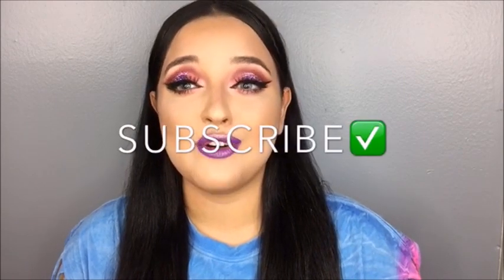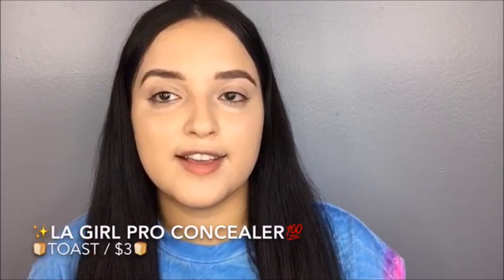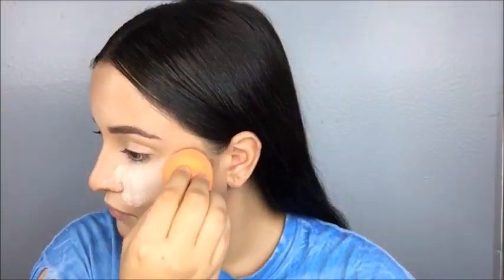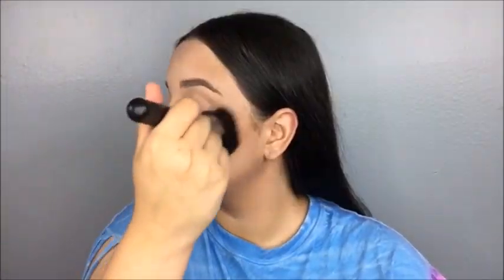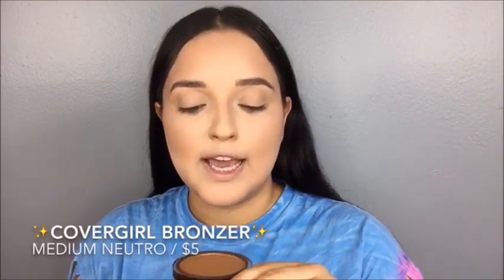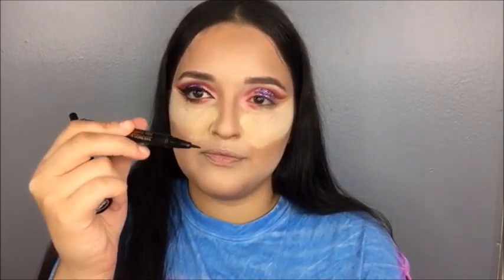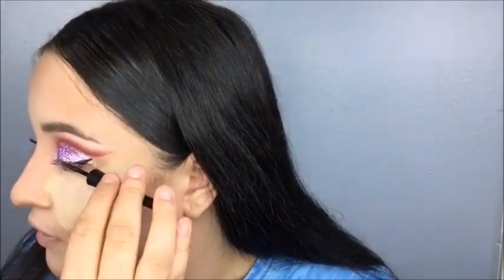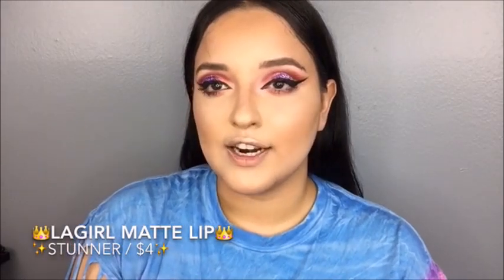IsThisMAGIC !?! + FIRST TIME | Using Modern Renaissance Palette!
new video +every WEDNESDAY + FRIDAY @4:00pm

ADD/FOLLOW !Let's be FRIENDS!

Products used down below↙️
:::  in order just on video ↙️
👾. @makeupforeverofficial (Make up forever ultra HD foundation stick 125 )
👾. @maybelline ( Maybelline concealer fair Claire + loose powder 01 )
👾. @realtechniques ( Orange beauty blender ) $5 Walmart
👾. @lagirlcosmetics ( Pro concealer in Toast + Lip / Stunner )
👾. @airspuncosmetics (Air Spun ) $7 Walgreens + CVS + Walmart
👾. @morphebrushes ( M400 powderbrush & Rainbow palette )
👾. @covergirl ( Medium Neutro )
👾. @bhcosmetics ( stripping brush )
👾. @nyxcosmetics ( Nude eyeshadow base )
👾. @anastasiabeverlyhills ( Modern Renaissance Palette + Brow Wiz )
👾. @cremelashes ( Duo lash Glue / )
👾. @bellaterracosmetics ( Glitter/ Signal )
👾. @blackradiancebeauty ( maker & liquid eyeliner ) $3 both
👾. @wetnwildbeauty ( Orange /megaImpact ) $2 Mascara
👾. @micabeauty ( Shimmer Powder 28 Rendezvous ) highlight $5+
👾. @desiolenses ( dessert dream ) $40+

Equipment:
iPhone 6 . too film
 iMovie app . limited version
 Moviemaker . only music

Music - Covers
Alex Aiono
Conor Maynard
Josh Levi